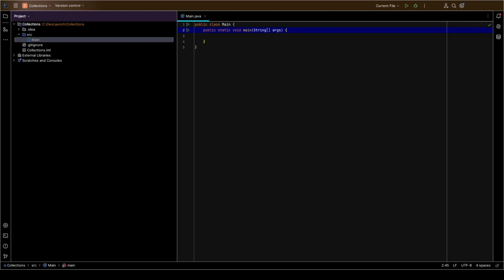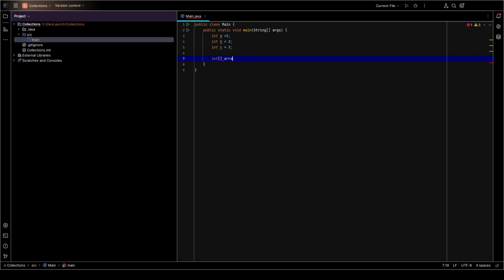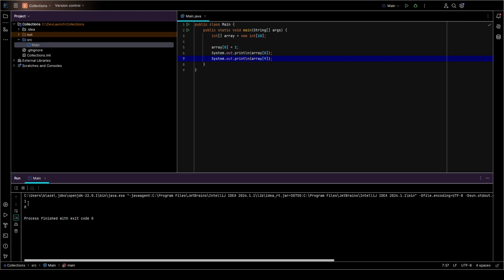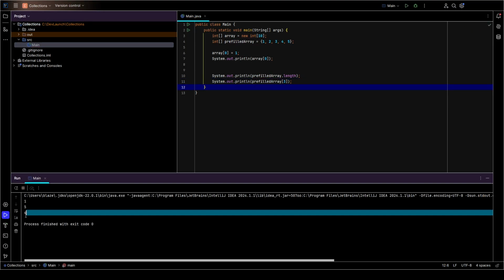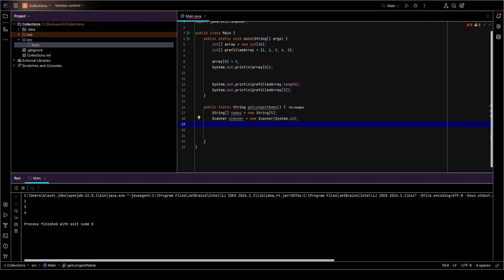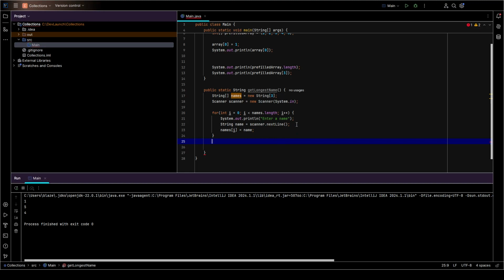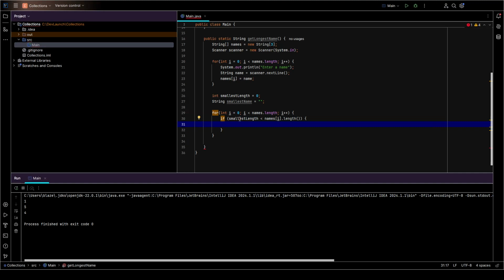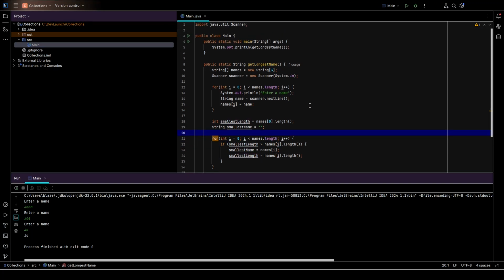Java data structures - Arrays